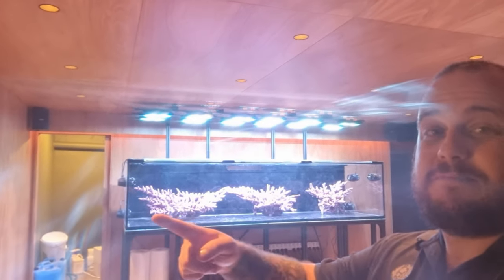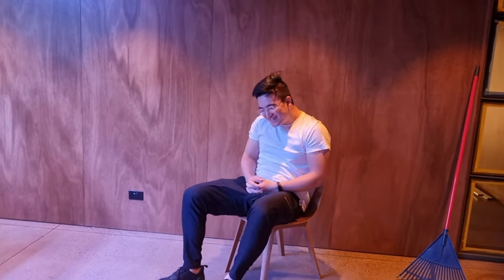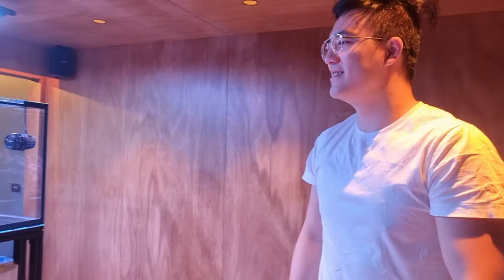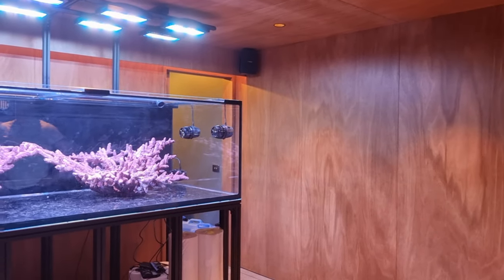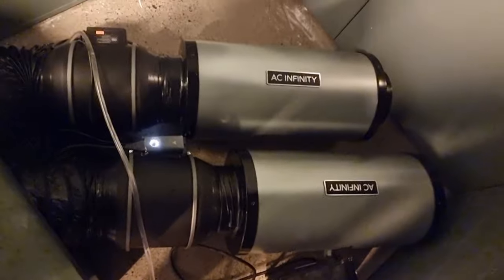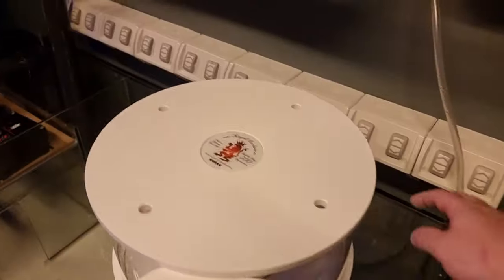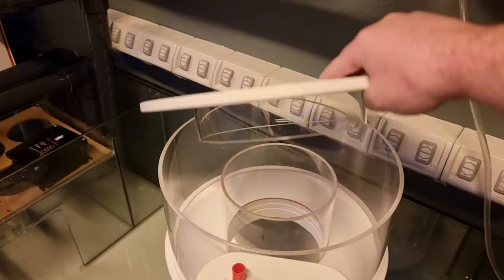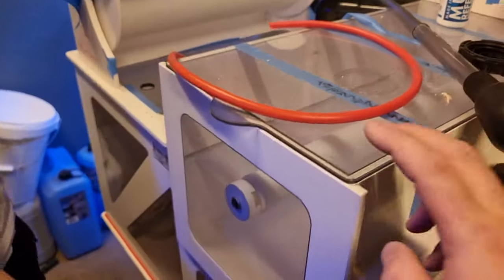Epic custom reef tank room pt. 2 (Progress update)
here is a quick update on the epic aquarium we are building for a client.